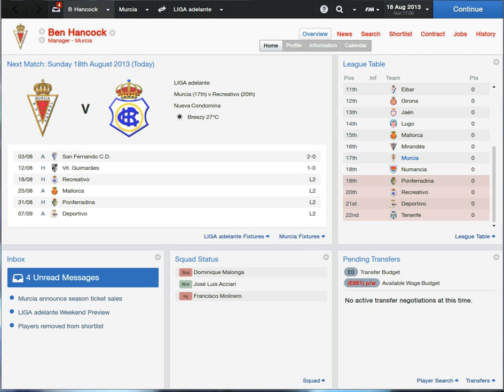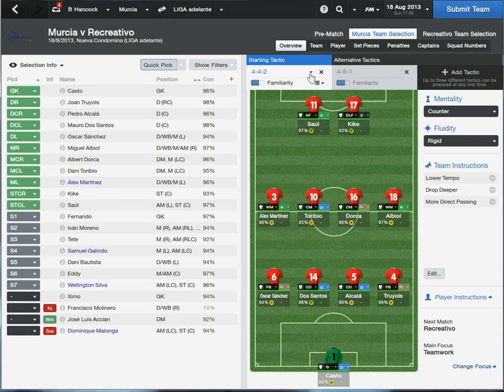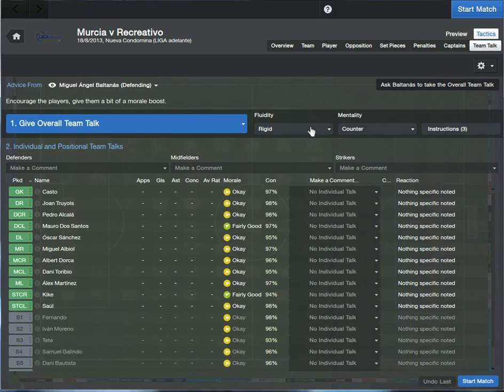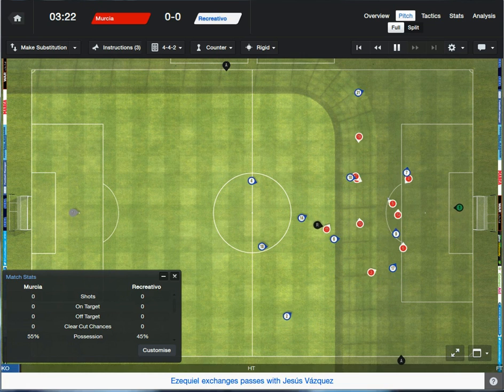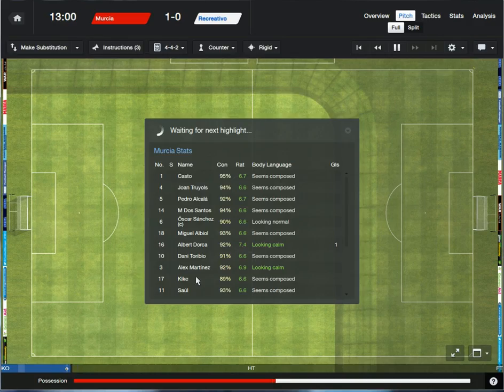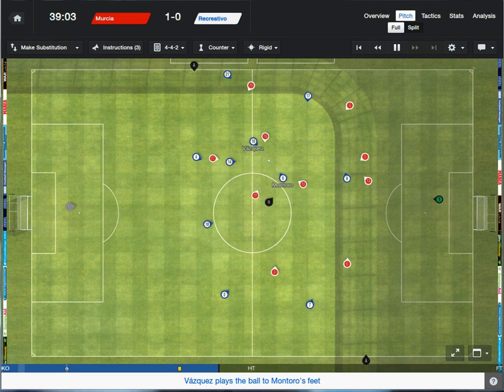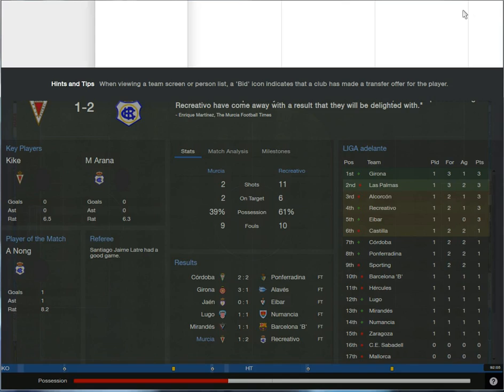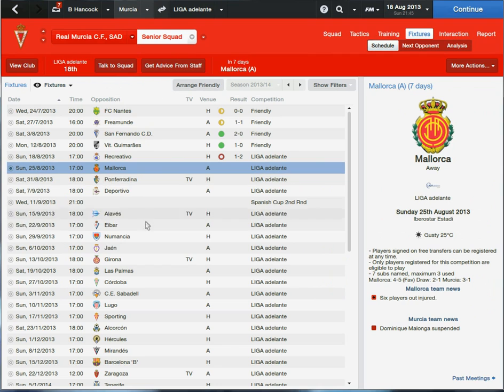Lets Play FM14 - Murcia #2 - Start Of The Season!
Hi Guys!

Welcome to part two of my brand new series on FM14 with Murcia! Thanks!